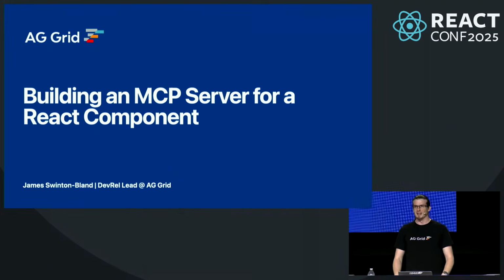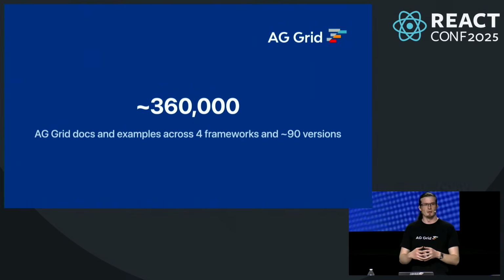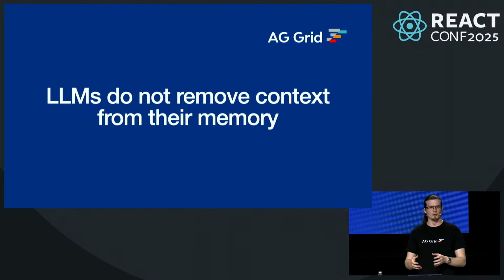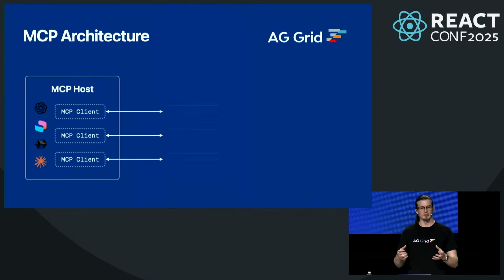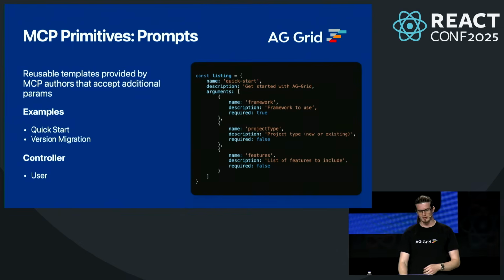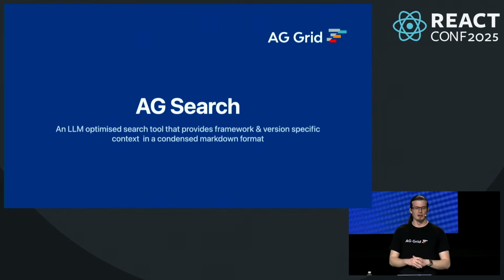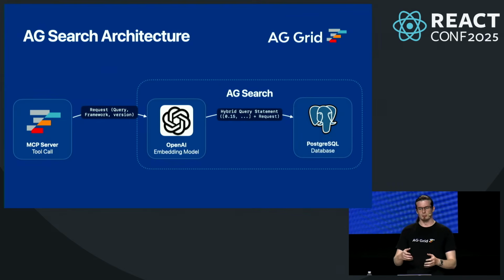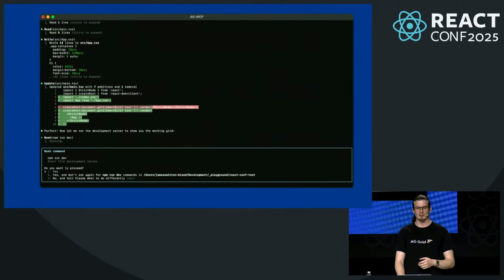Building an MCP Server for a React Component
James Swinton, Developer Relations Lead @ AG Grid